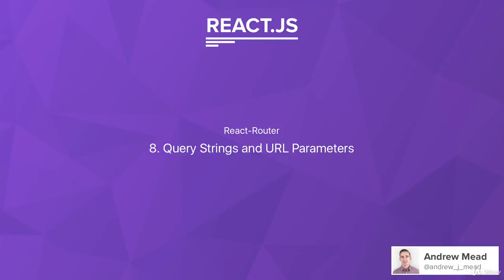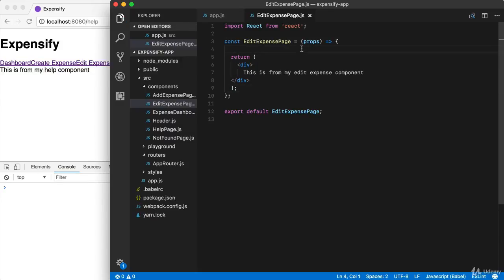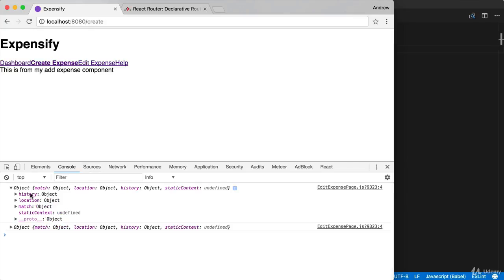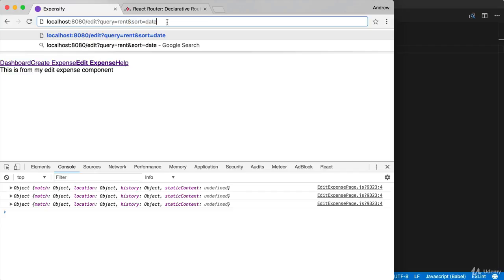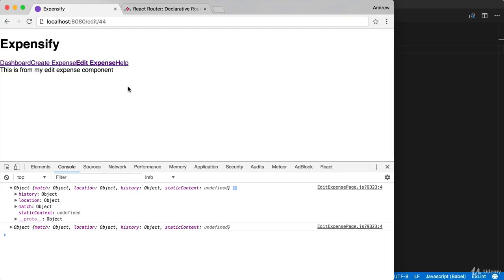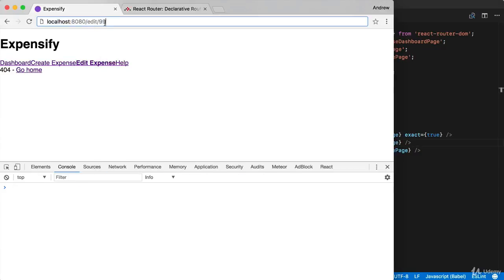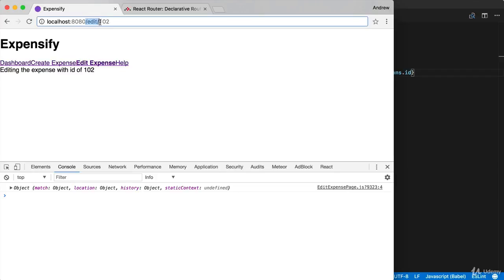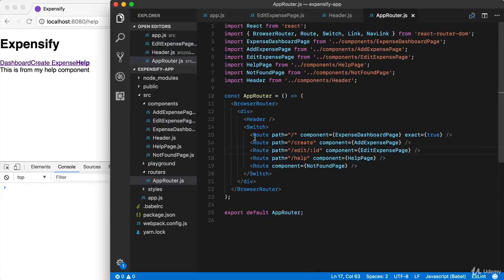081 Query Strings and URL Parameters